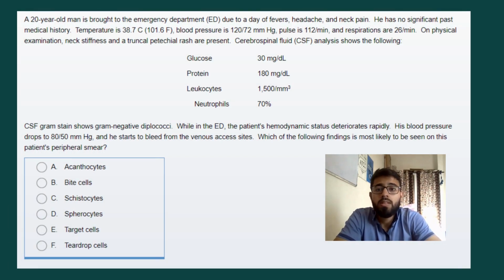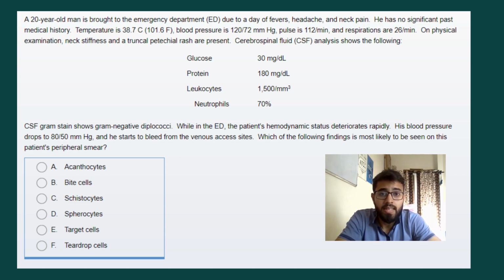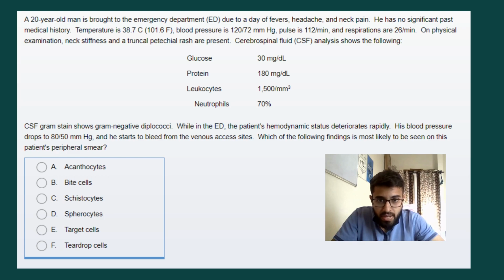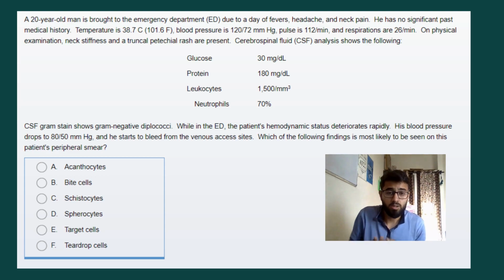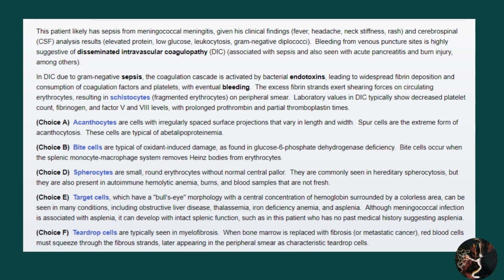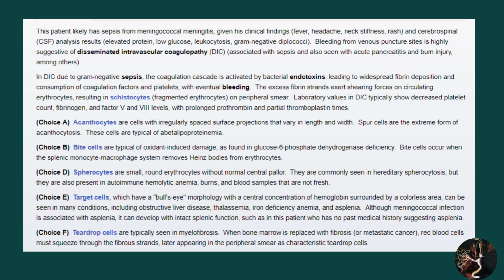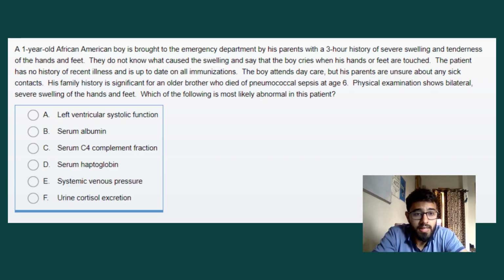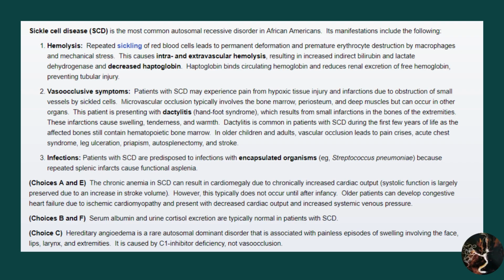APPROACH TO CLINICAL VIGNETTE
Master of theory but having hard time-solving clinical questions? then is video is just for you. Through two high-quality clinical vignettes, we dive deep to explain the basics of approaching a clinical vignette and how to annotate it well for future recall!!!